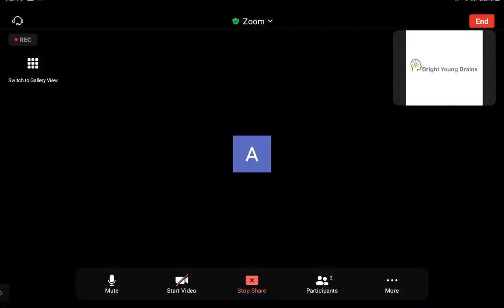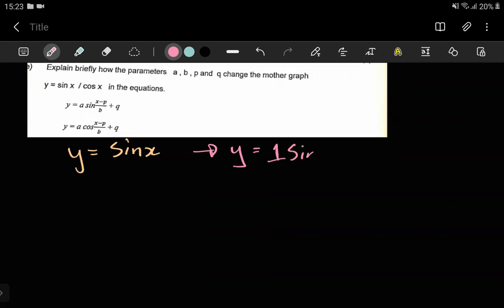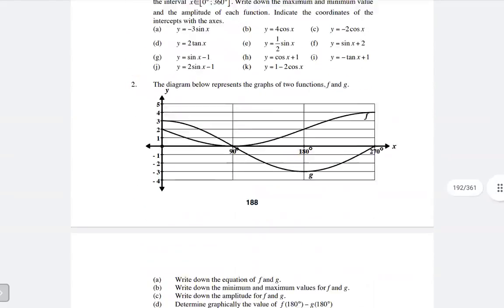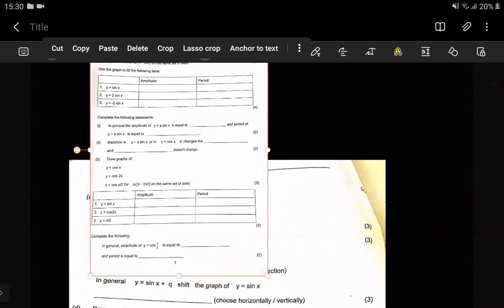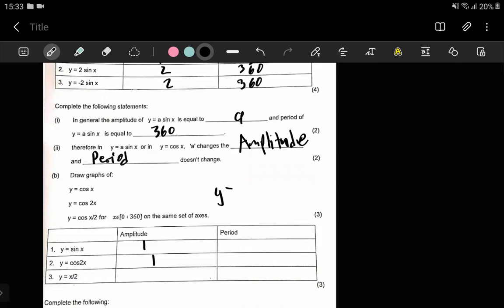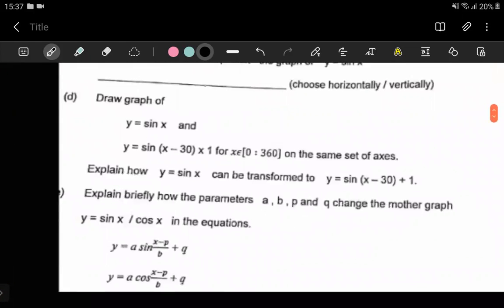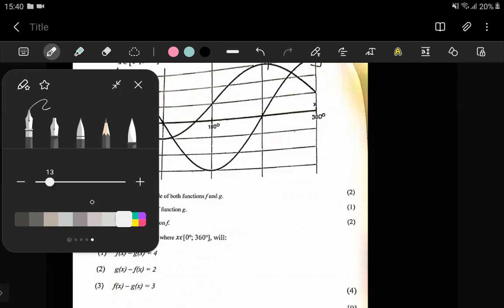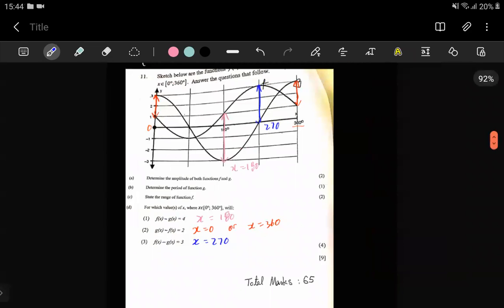Trigonometry question on how the perimeters in the equation affect the mother graph exam style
In this grade 12 math video we will look at a trigonometry question on how the variables in a equation affect the original graph